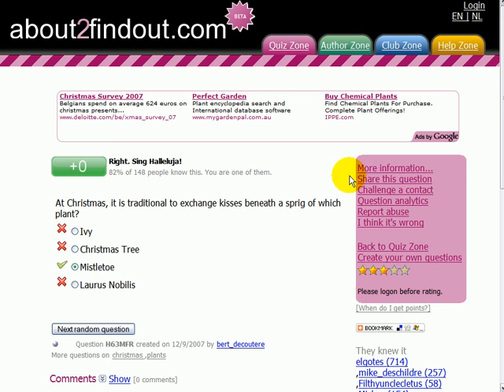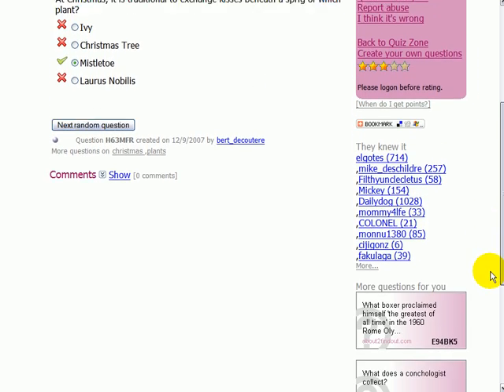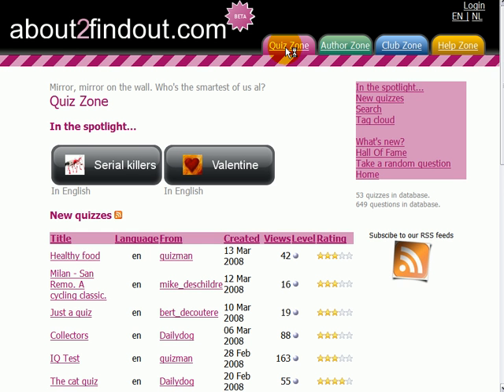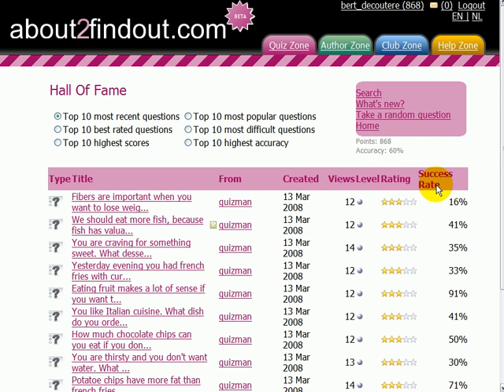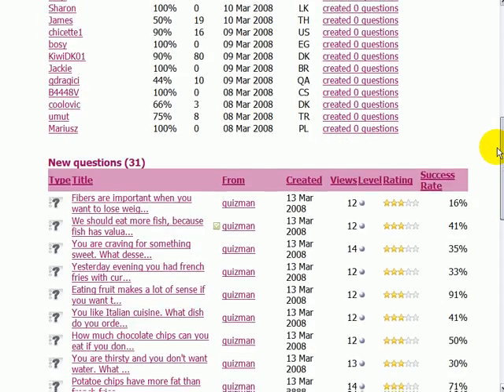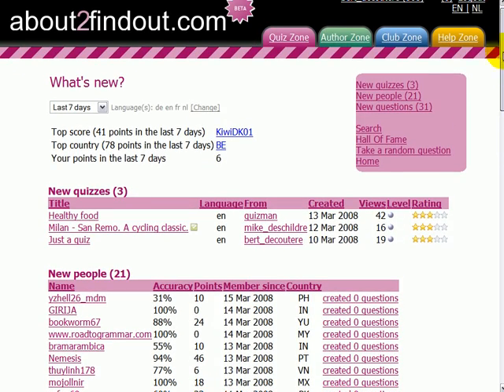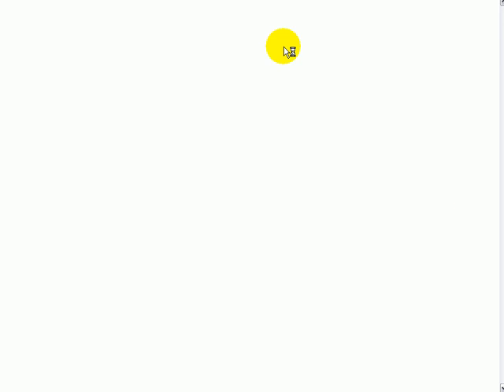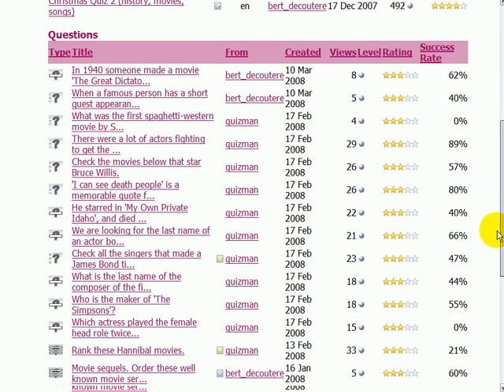about2findout.com : solving trivia questions and quizzes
Tutorial on solving trivia questions and quizzes on the about2findout.com site.